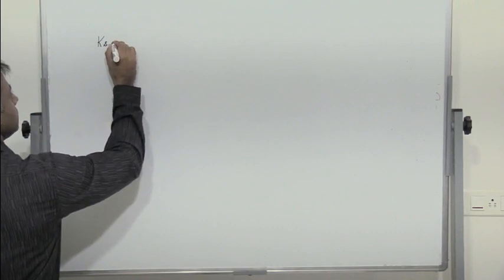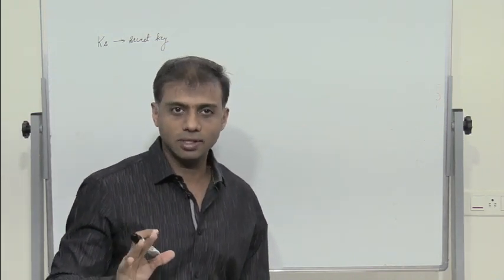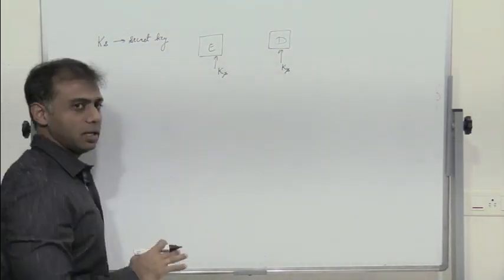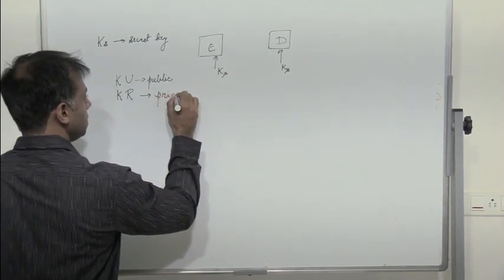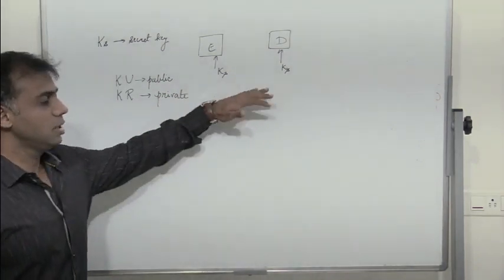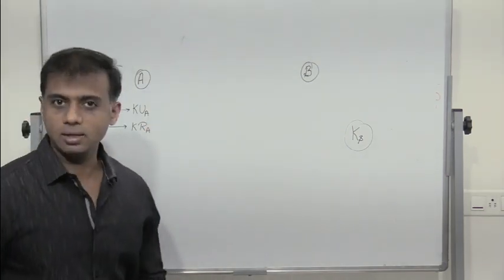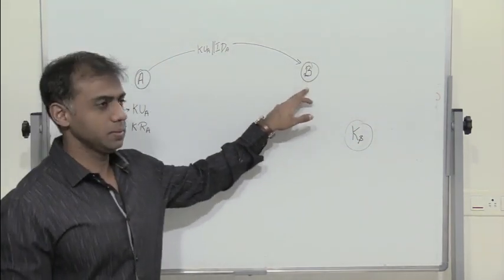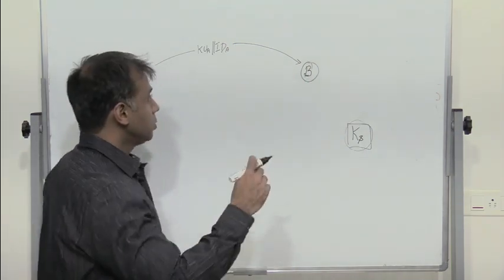Secret Key Distribution using Public Key Cryptosystem